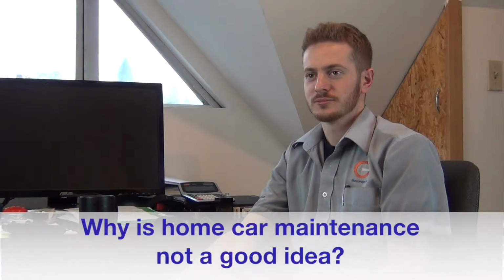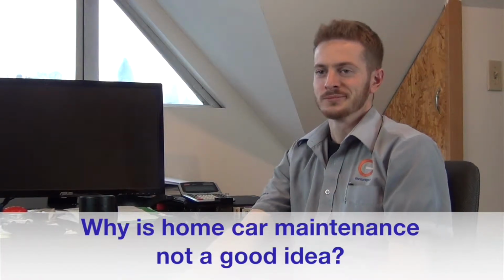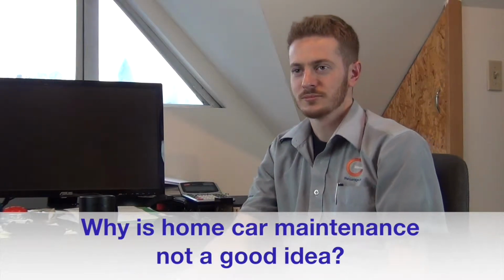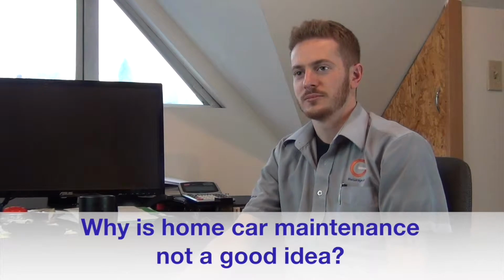Why is home car maintenance not a good idea?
Many clients at The Garage have been used to fixing their cars at home, at some time in their lives. Kevin Tremblay explains why, with the way cars have developed over the years, this is no longer a good idea. He attests to the fact that any clients who have tried to maintain their own cars at home have saved money, time and stress by getting The Garage to do it instead.